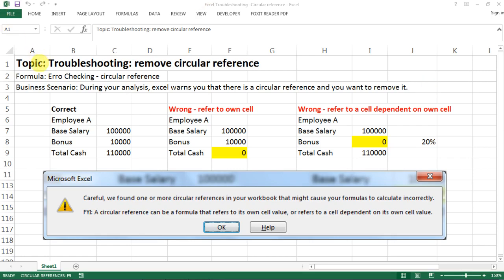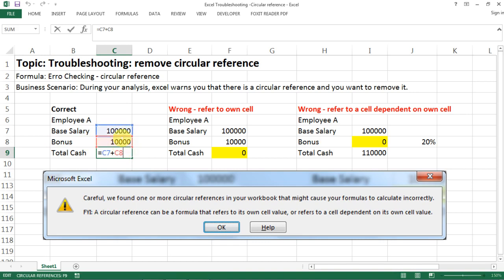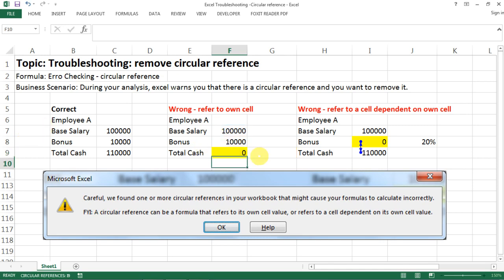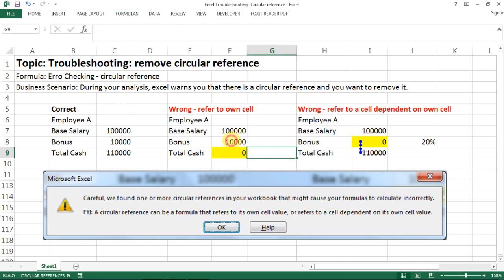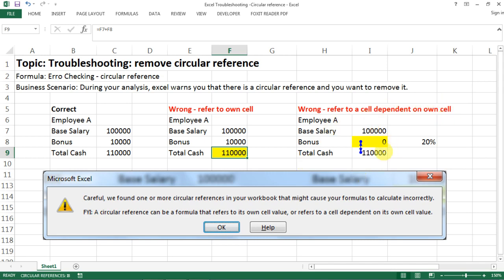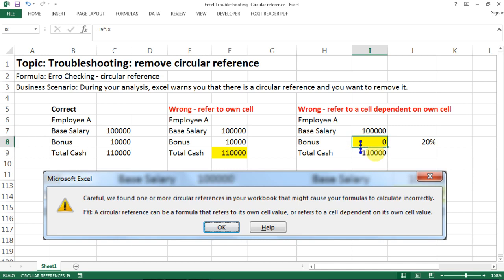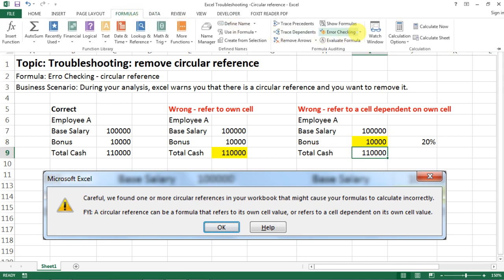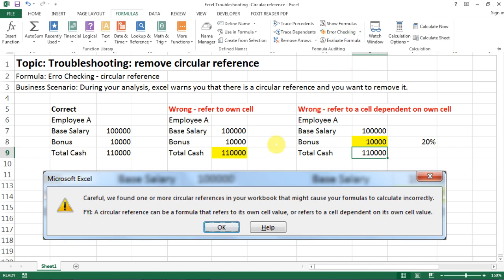Excel Troubleshooting : How to Remove Circular Reference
Topic: Troubleshooting - remove circular reference
Formula: Error Checking - circular reference
Business Scenario: During your analysis, Excel warns you that there is a circular reference and you want to remove it.